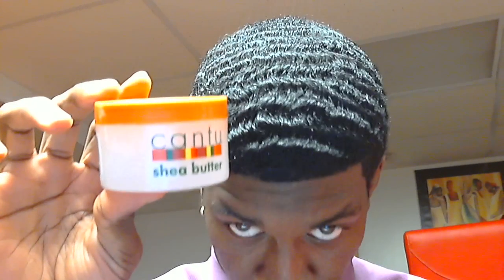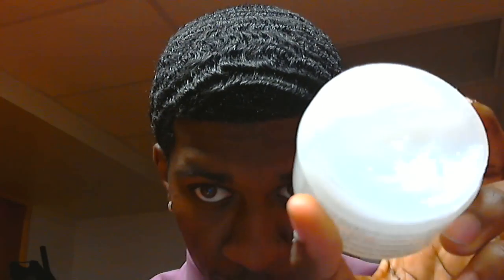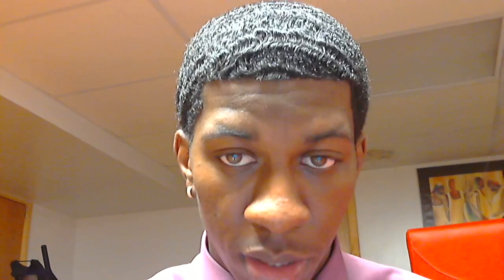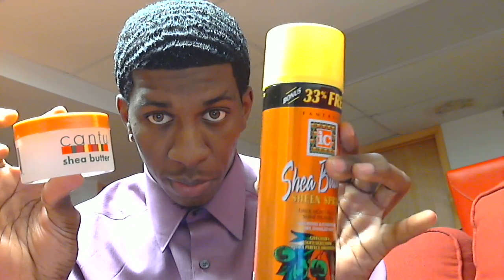HOW TO MAKE YOUR WAVES SHINE!!